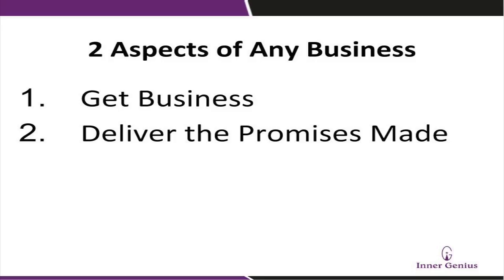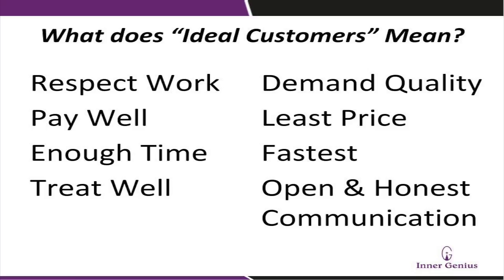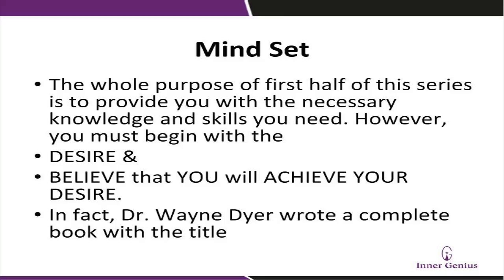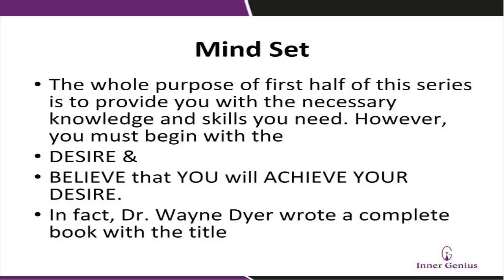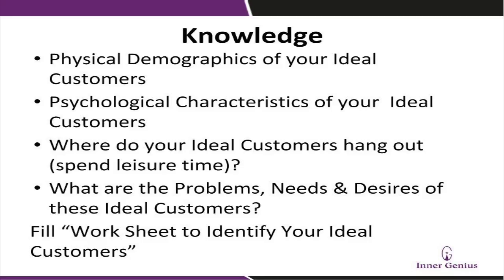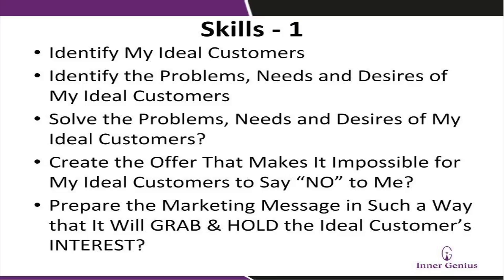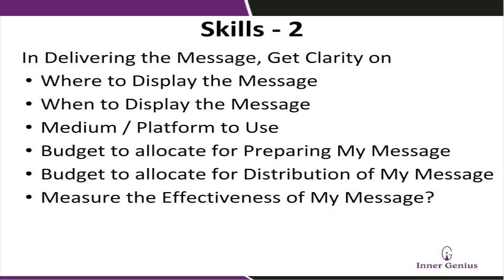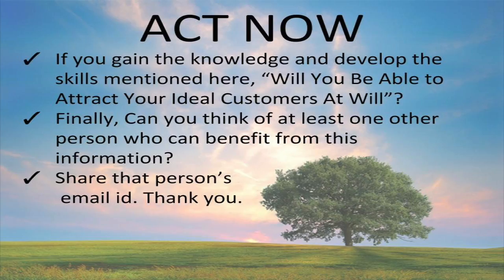Inner Genius - Lession 1: Game Changer